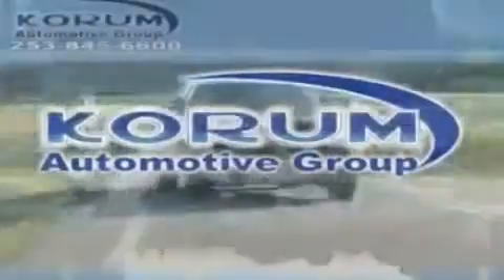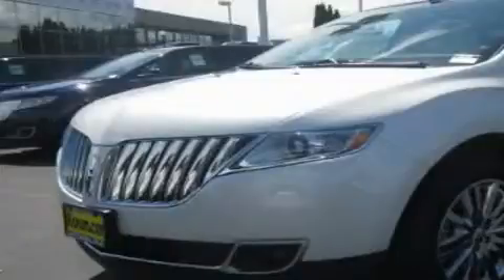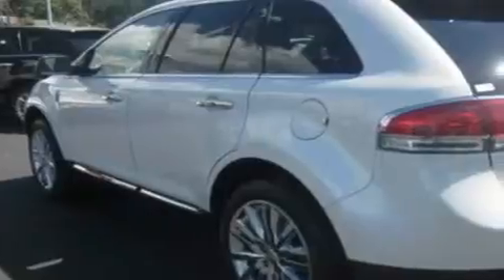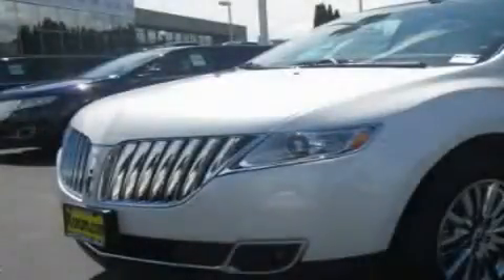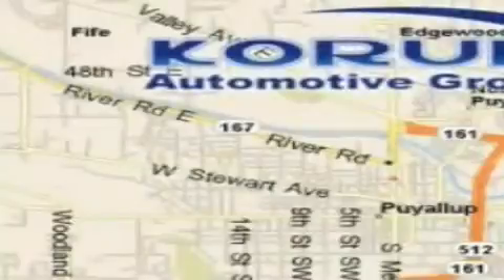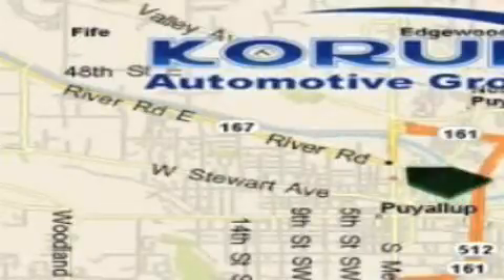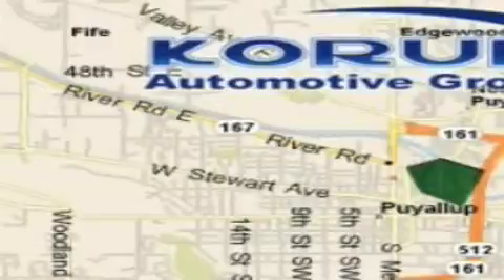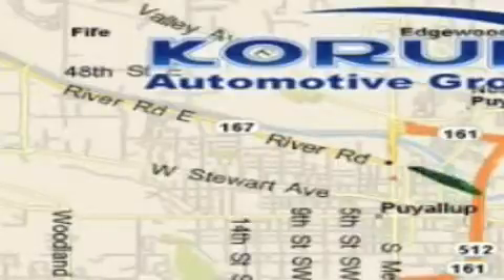2011 Lincoln MKX Puyallup WA 98371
Year : 2011

 Make : Lincoln

 Model : MKX

 Engine : 3.7L V6

 Trans . : Automatic

 Exterior : White Platinum Met Tri-C

 Miles : 1

 Interior : Gray

 100 River Road

 2011 Lincoln MKX Puyallup WA